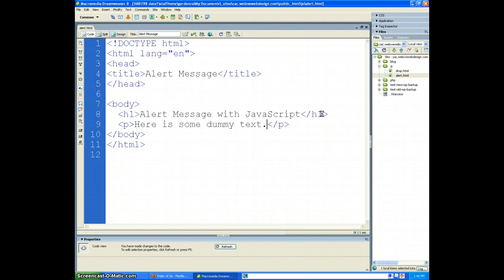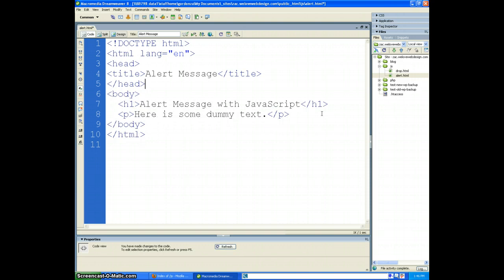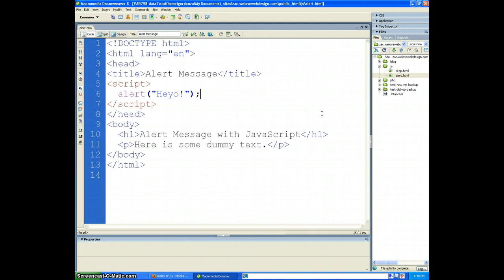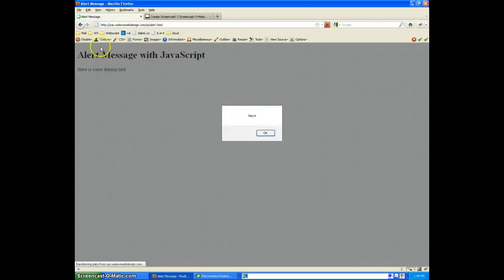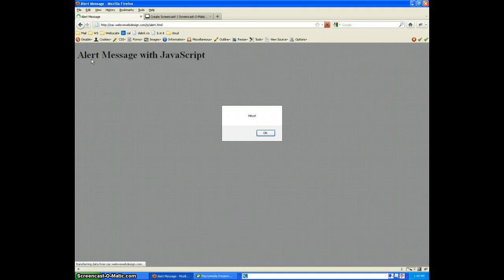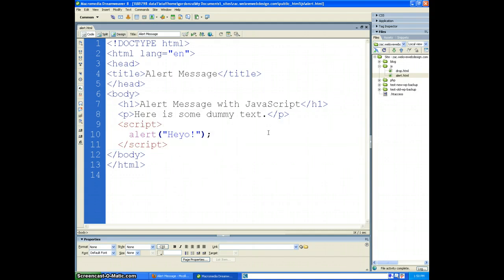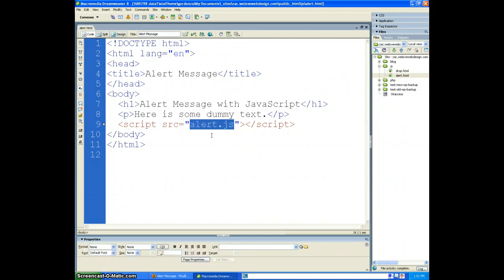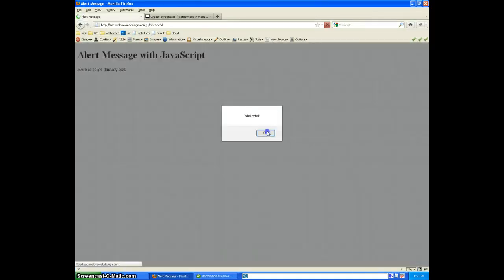How to Add JavaScript to a Page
In this first video we learn how to add JavaScript to our HTML.  We also learn the alert function.